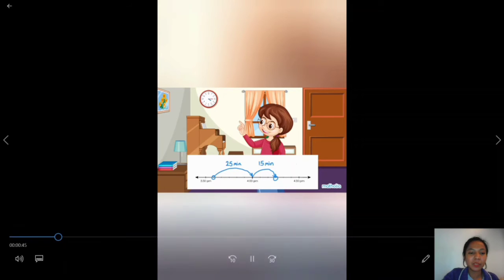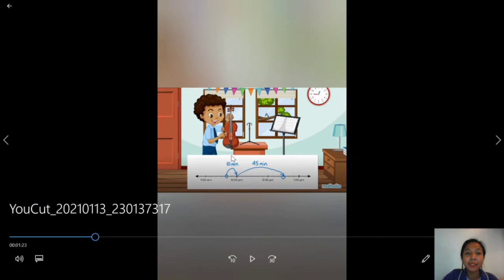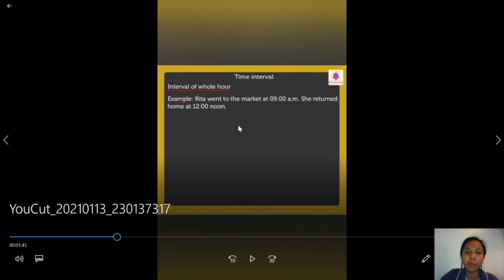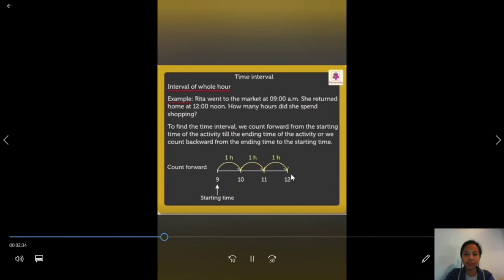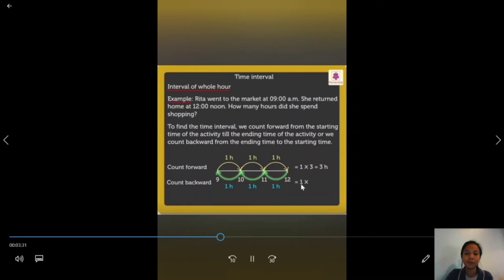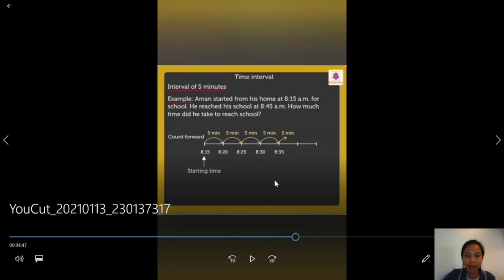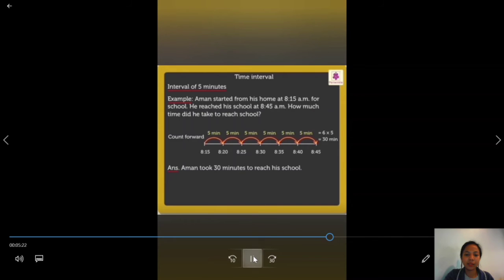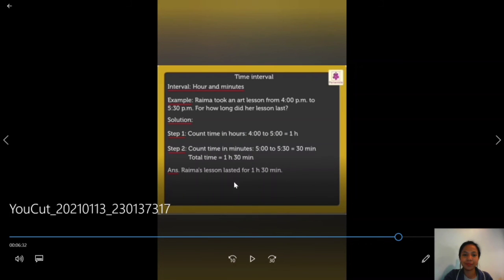Grade 3 Math_5th Week of June Wat Chalor School